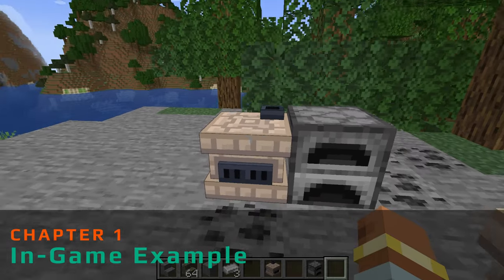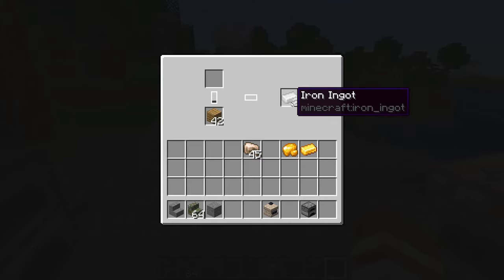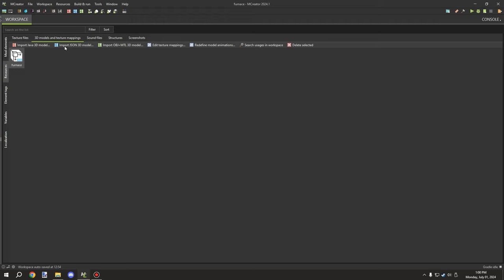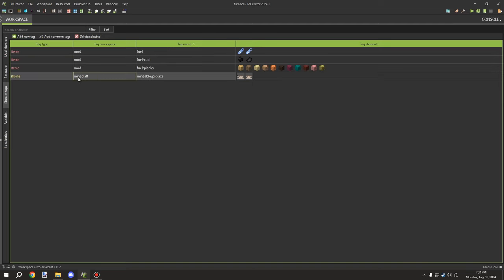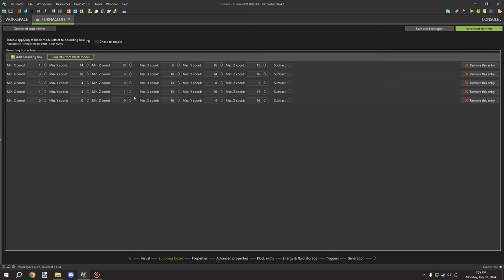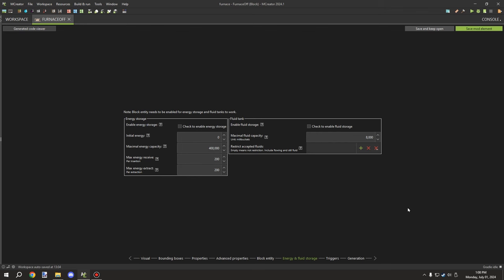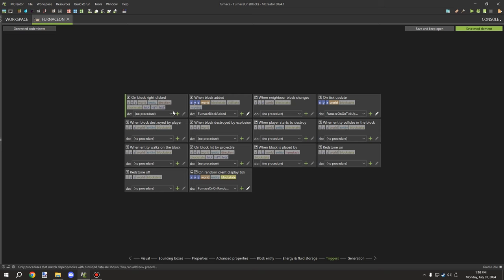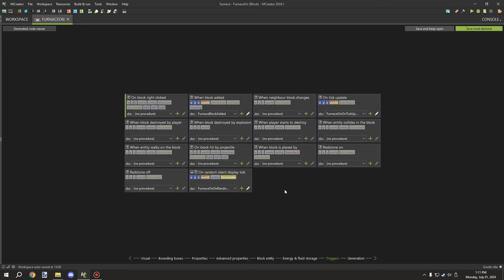Custom Furnace | Part 1 | MCreator Tutorial | 2024.1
This video is part of a three-part series that teaches you how to create a custom furnace crafting station. The furnace uses smelting results to process items without requiring specific recipes. In this video, you'll see an in-game example, along with a step-by-step guide on setting up textures and models for the project. It also covers the essential block and GUI element settings.

💠 BUILD INFORMATION
► MCreator: 2024.1
► NeoForge: 1.20.4

📌 CHAPTERS
0:00 - Channel intro
0:04 - In-game example
2:58 - Smoke particles
3:47 - Textures
4:57 - Model
6:38 - Tags
8:36 - Block element settings
14:17 - Block on differences
16:06 - GUI element settings
18:57 - The next part
19:32 - Watch next

📁 DOWNLOADS
The project files related to this video can be found on this GitHub discussion page, along with other project versions, if they were created in the past.